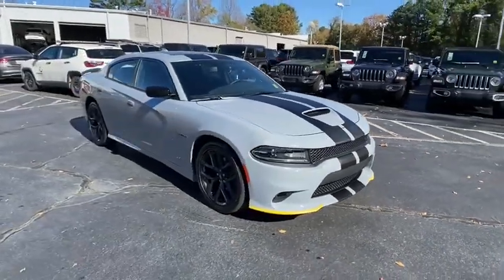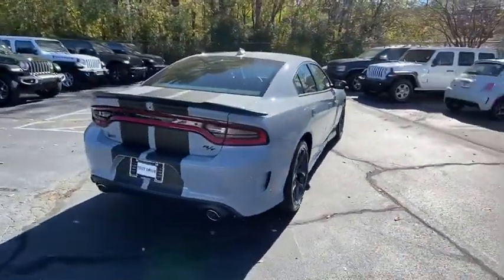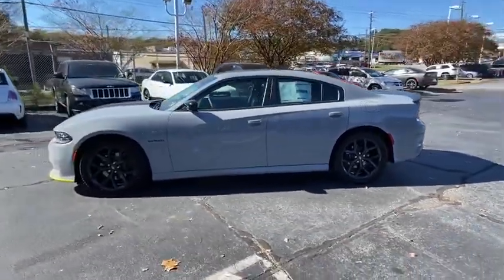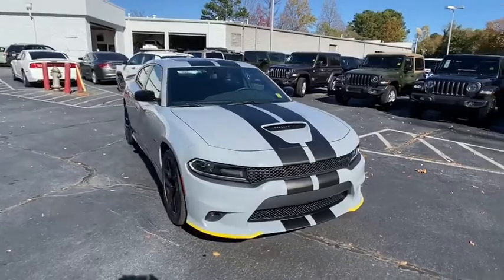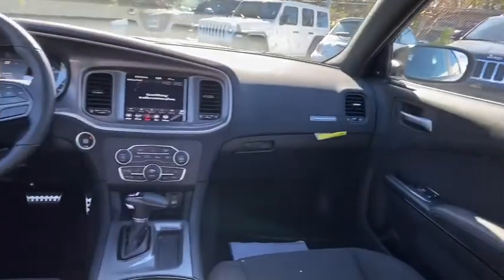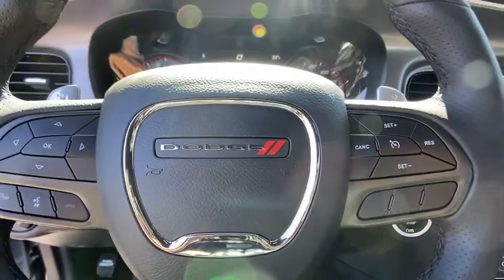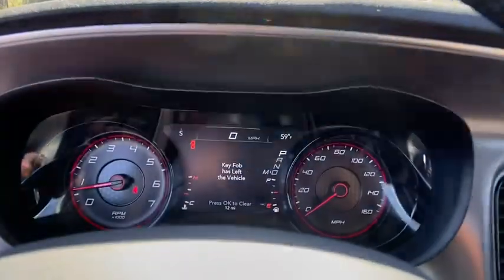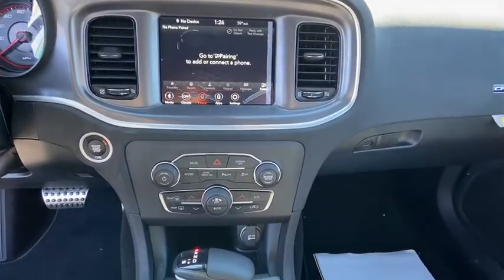2020 Dodge Charger Atlanta, Sandy Springs, Johns Creek, Roswell, Alpharetta, GA L62109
Smoke Show New 2020 Dodge Charger available in Atlanta, Georgia at Landmark CDJR Fiat of Atlanta. Servicing the Sandy Springs, Johns Creek, Roswell,  Alpharetta, GA area.

Price includes: $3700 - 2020 National Retail Consumer Cash 20CL1. Exp. 11/30/2020